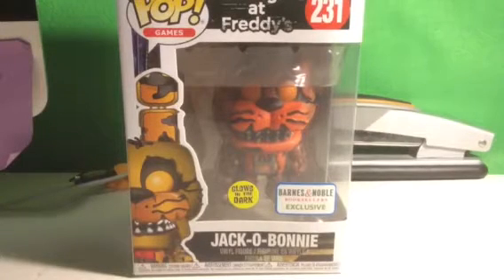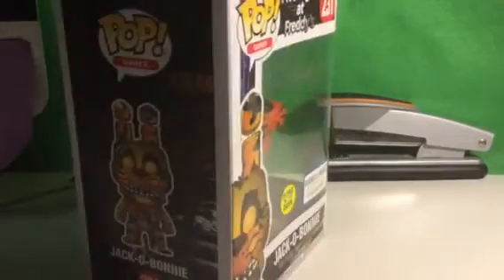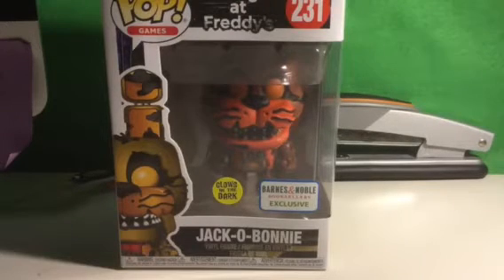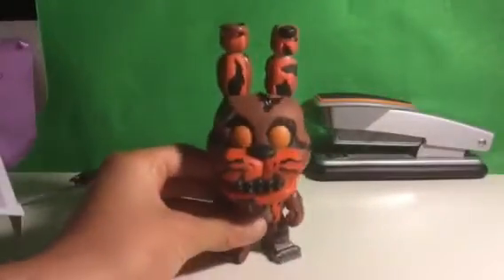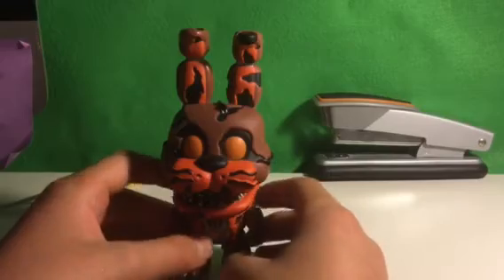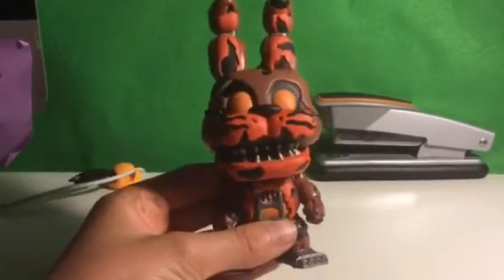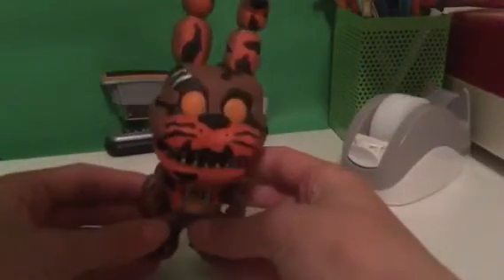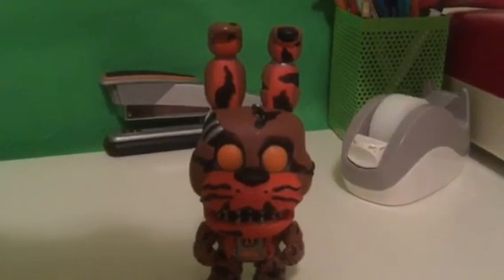Jack O Bonnie Pop review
I was at B&N and My Dad and I asked the B&N workers and then they said we can order the Pop so then my dad ordered the Pop.